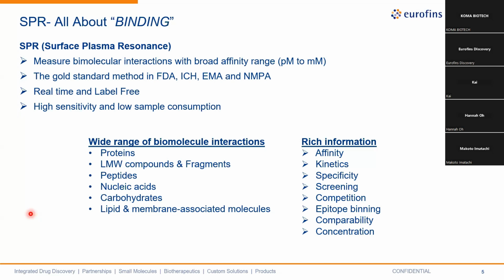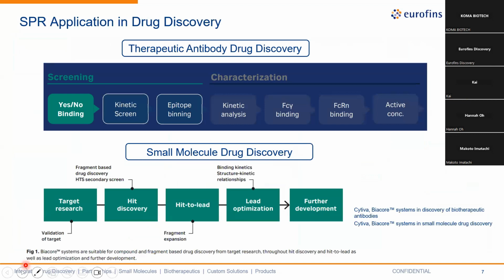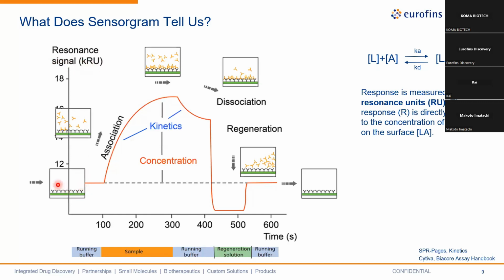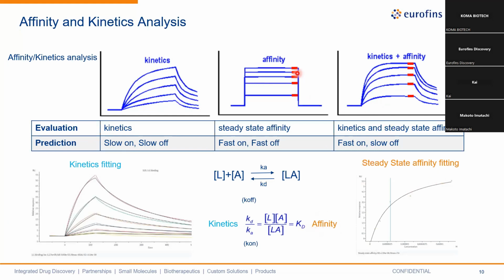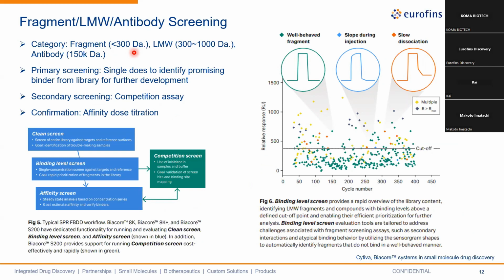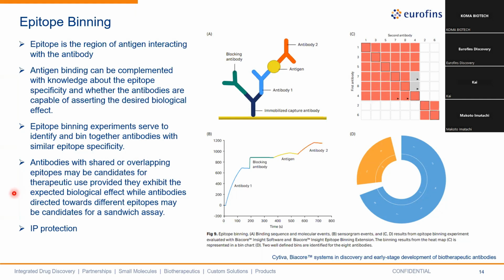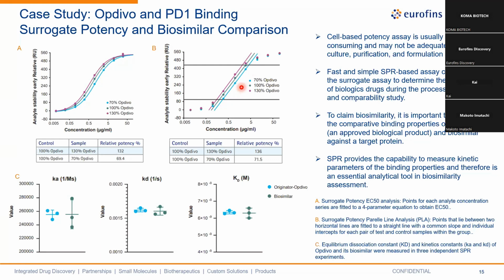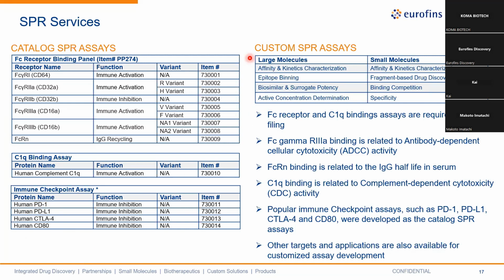[고마웨비나] EurofinsDiscovery 신약개발에서의 SPR 적용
Biacore 8K+ 시스템을 이용한 SPR(Surface Plasmon Resonance)의 원리와 방법, 다양한 case study를 통한 application 웨비나입니다.